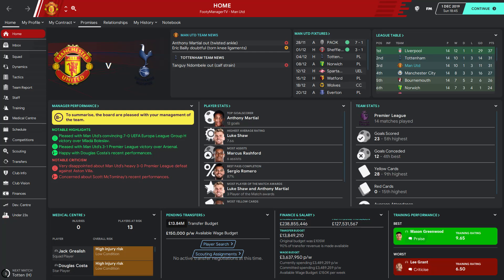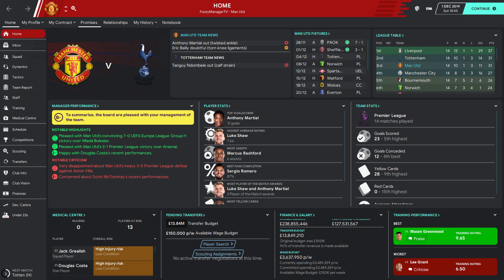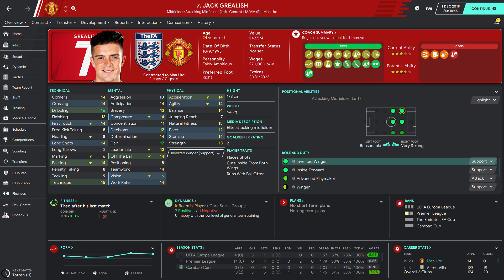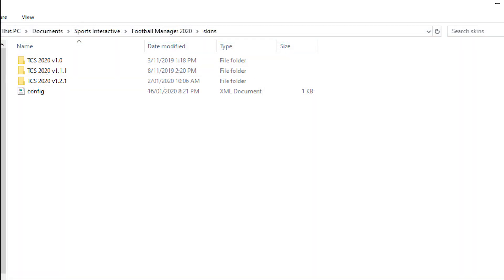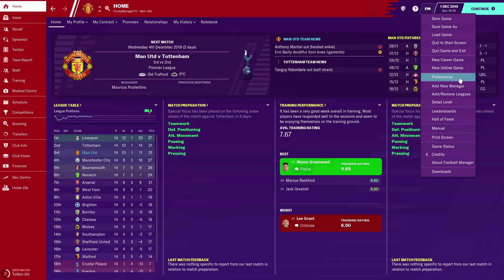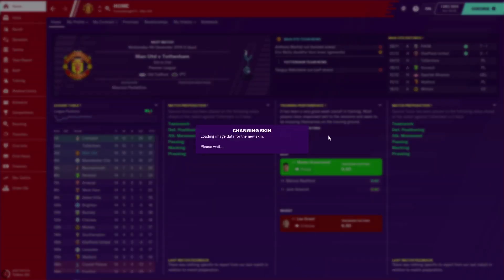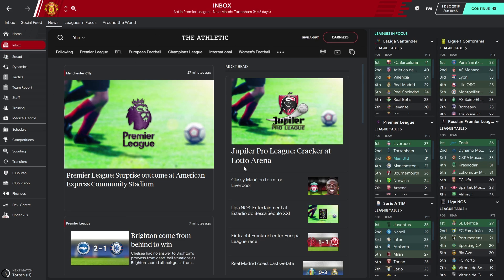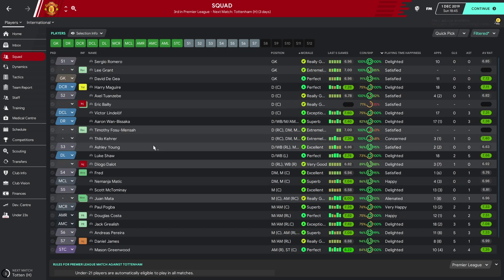How To Install Skins In Football Manager 2020 | FM20 Tips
Be sure to subscribe to the channel for Football Manager 2020(FM20) videos every single day, I will cover everything from Let's Play Career Mode series, the best wonderkids and best players to sign, Lower League Management(Non League To Legend), FM20 Tactics, Tips and much more!